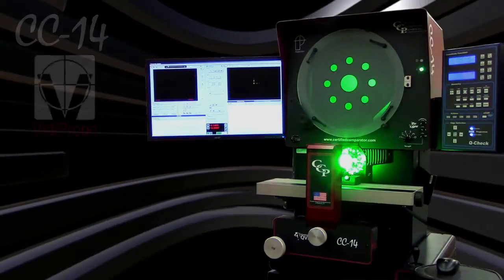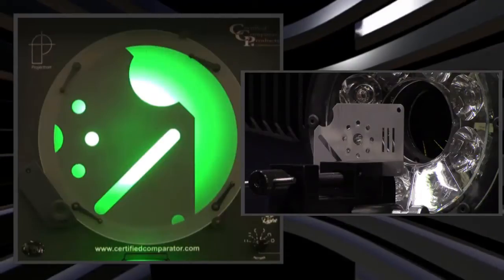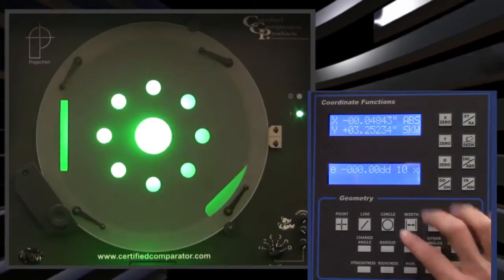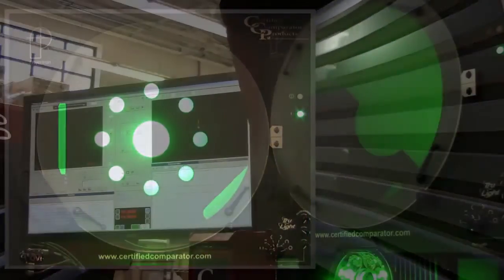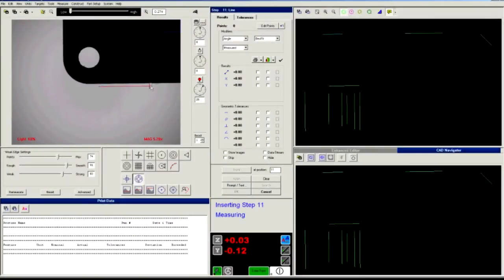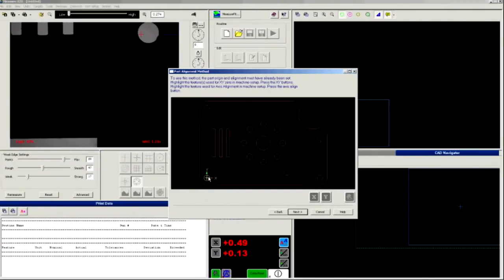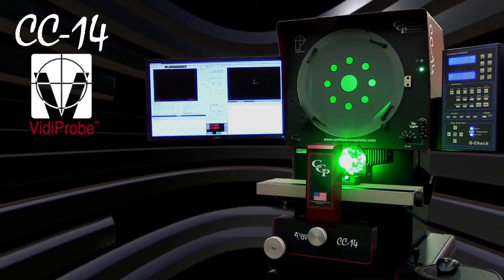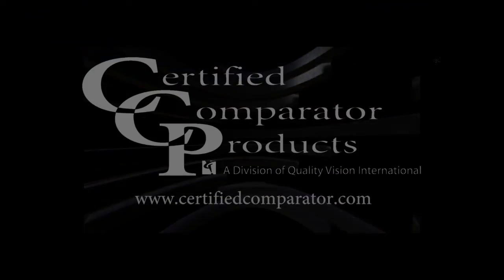CC-14 with VidiProbe Digital Video Camera Option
This is the CC-14 optical comparator with the integrated VidiProbe digital video camera option. VidiProbe turns a traditional optical comparator into a fully automatic digital video inspection system. It's as easy as switching lenses.